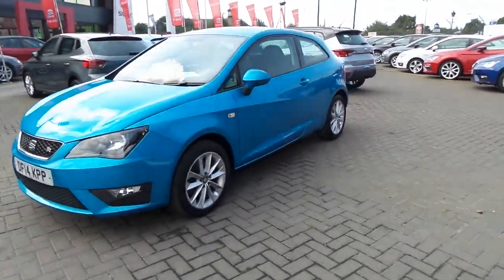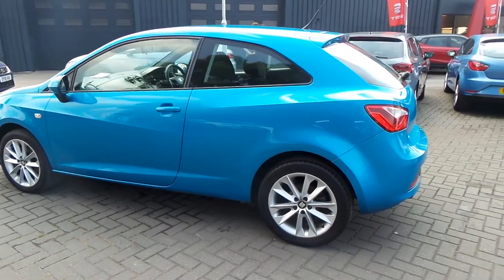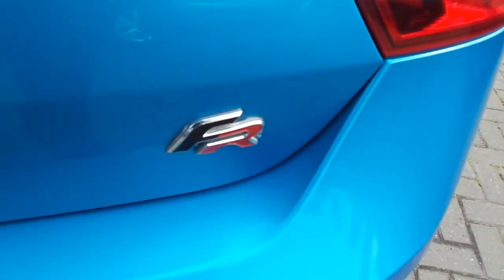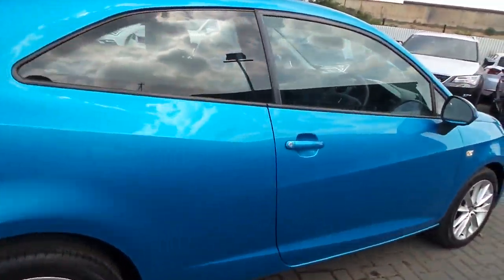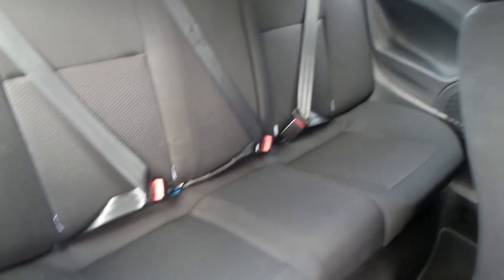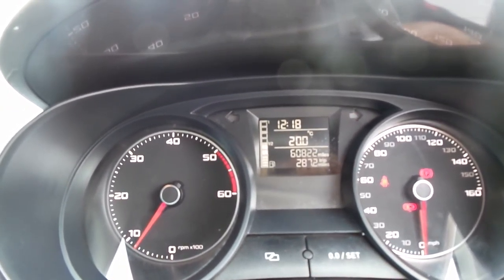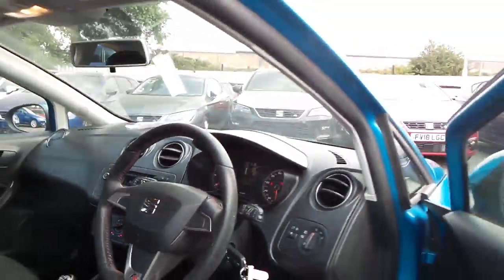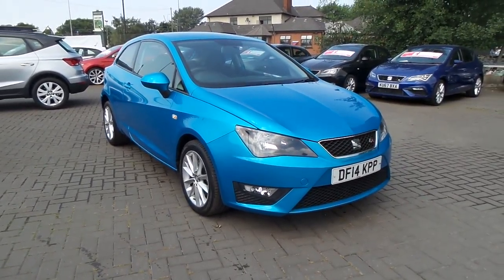DF14KPP - SEAT Ibiza 1.6 TDi Cr Fr 3dr